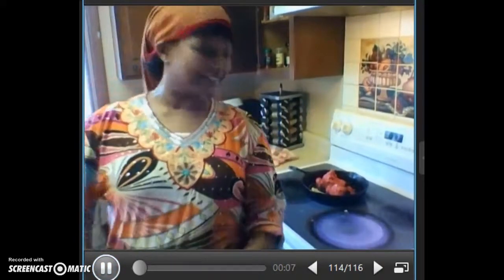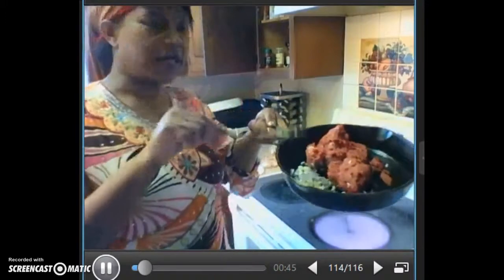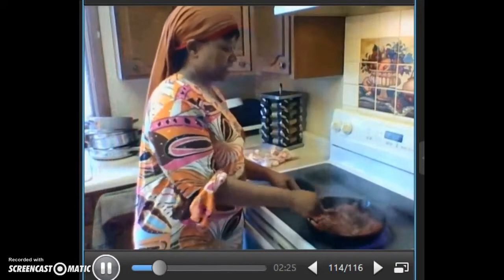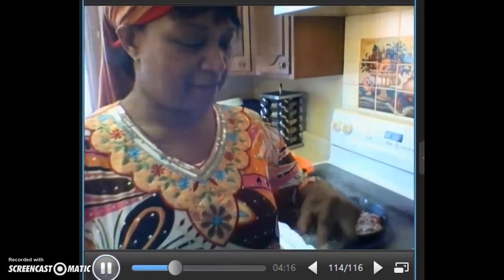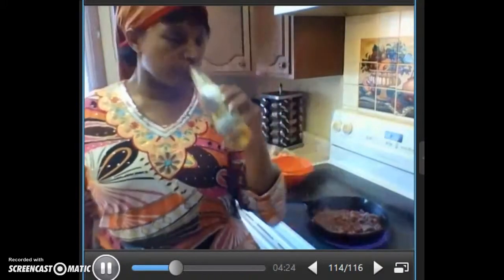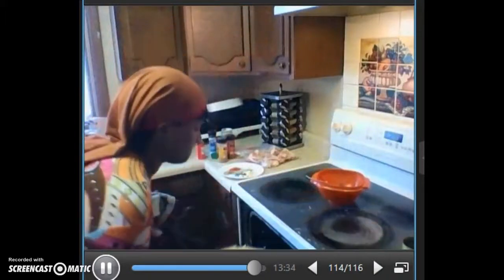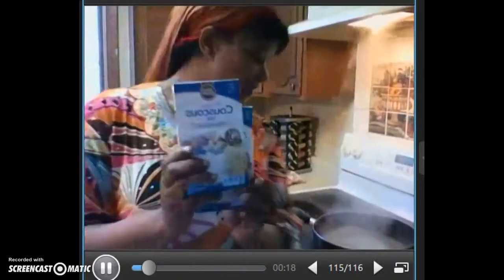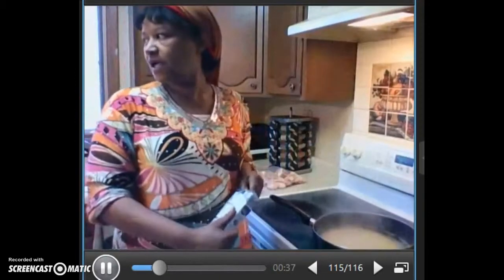Moroccan Taco Pie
Morocco Couscous and Mexico Taco Pie